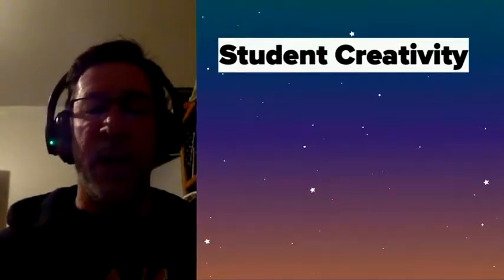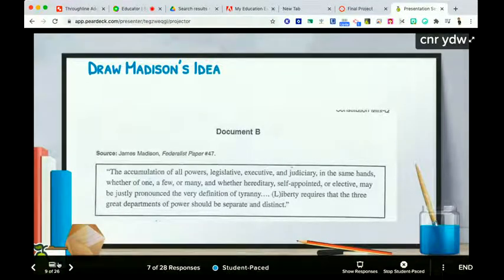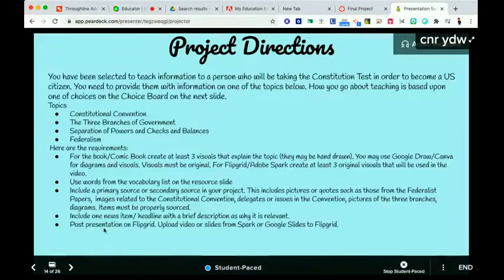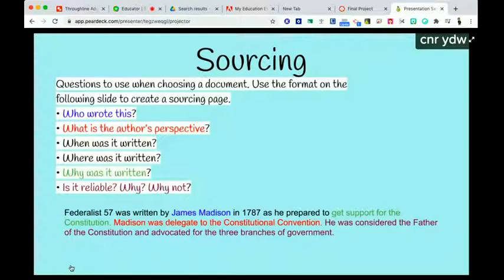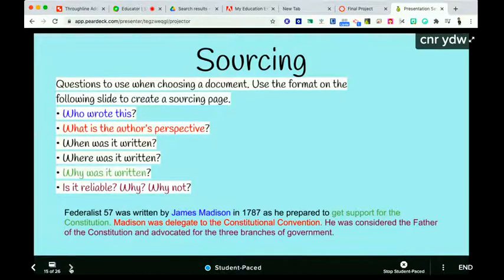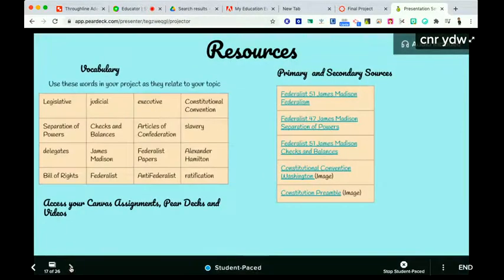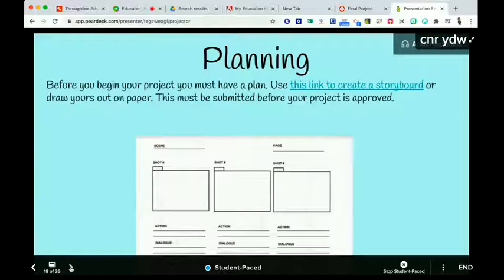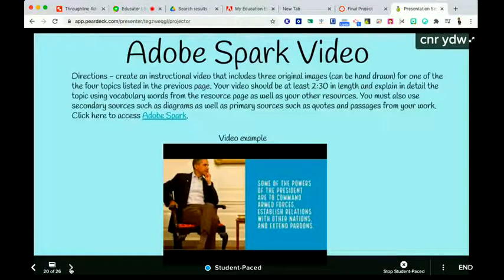Using Adobe Spark as an Assessment Tool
Student assessment is not just about quizzes. Adobe Spark video can be used to assess student learning on a variety of topics. This piece focuses on history.